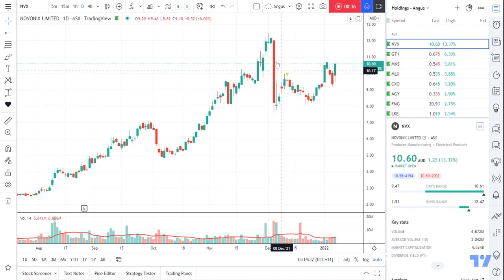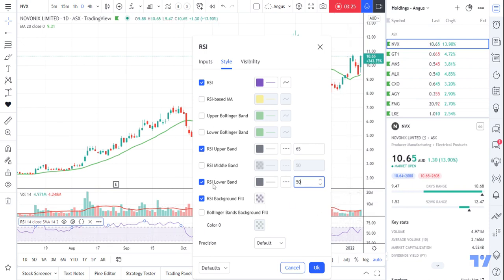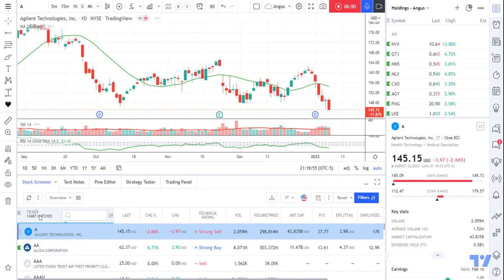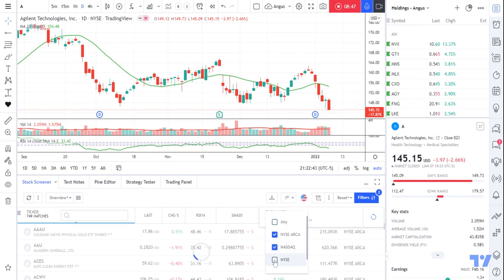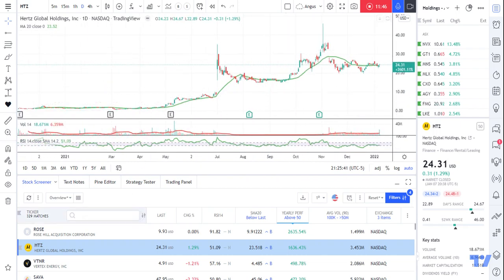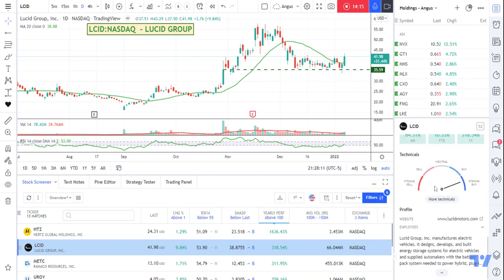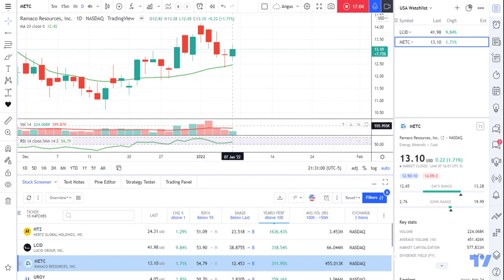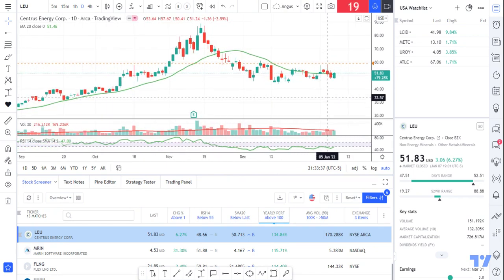How I Use RSI in TradingView to Find Oversold Stocks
How I use RSI in TradingView to look for oversold stocks that may be starting to recover.

In this video I show:
- How I add RSI and a moving average in TradingView
- How I look for stocks that have pulled back and may be recovering
- Why I prefer waiting for confirmation instead of trying to guess the bottom
- How you can build your own filters and watchlist criteria

This is an educational video only. I’m not giving financial advice, and examples in the video are not recommendations. Markets change quickly, and any setup can fail. Always do your own research and manage risk carefully.